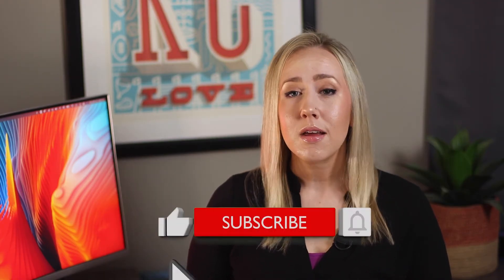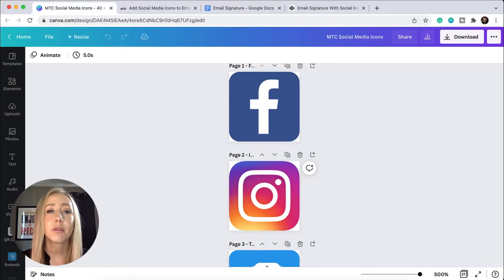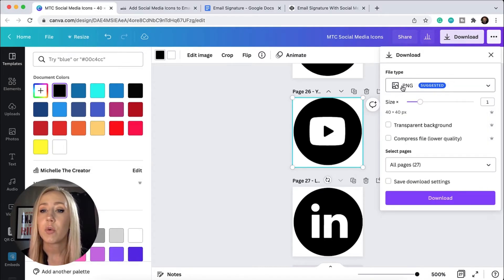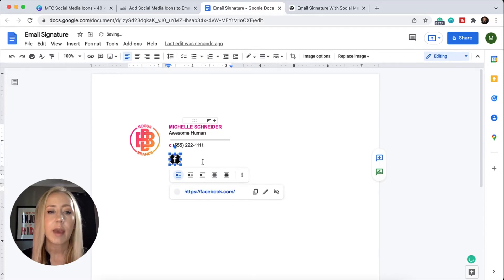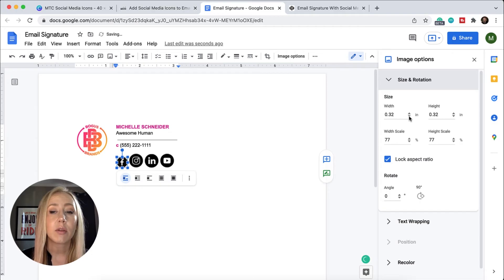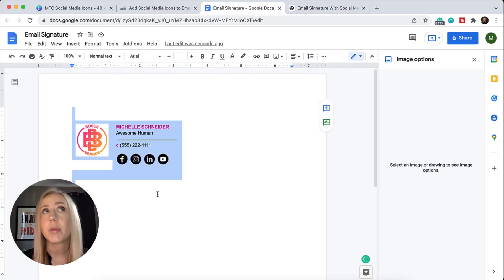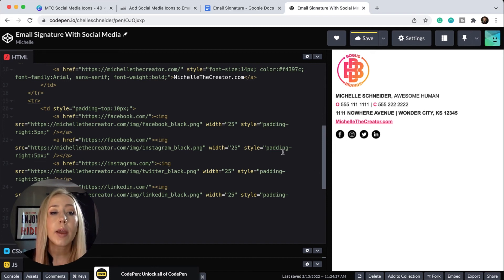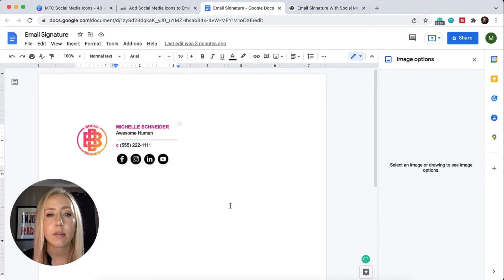How to put social media icons in your email signature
Creating an email signature but not sure how to add social media icons? This tutorial will show you options for placing those icons in signatures created in Google Docs as well as HTML. Options discussed will work for Gmail, Outlook, and Apple Mail. Need those individual social media icons?

Gmail
Google Docs
Microsoft Outlook
Apple Mail